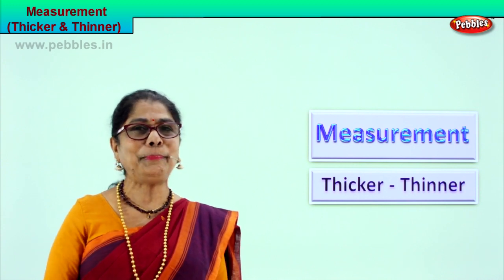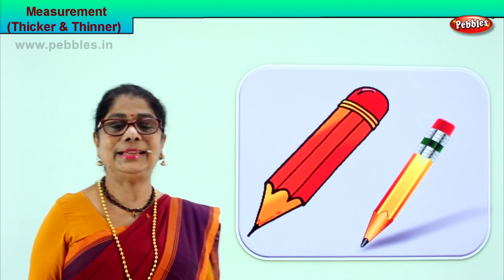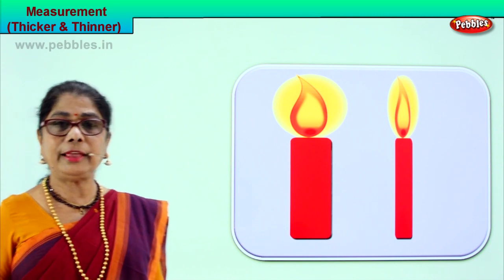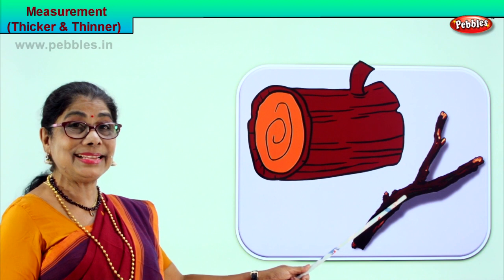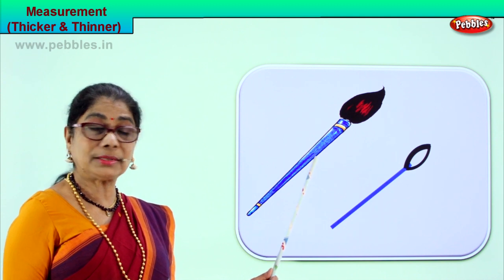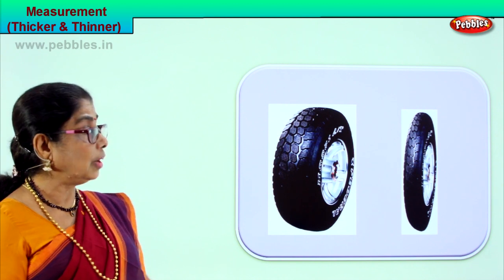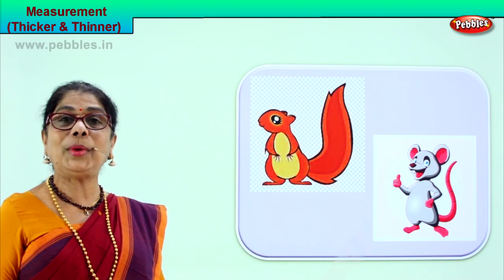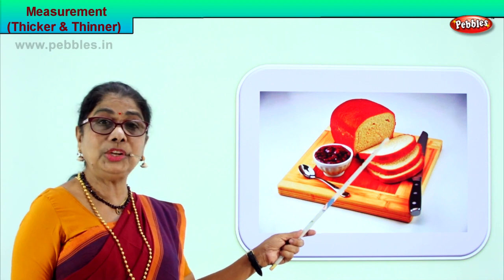1st Std Maths | Measurement - Thicker & Thinner | Mathematics Class-1 | Maths for beginners Part-105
1st Std Maths | Measurement - Thicker & Thinner | Mathematics Class -1 | Maths for beginners Part-105